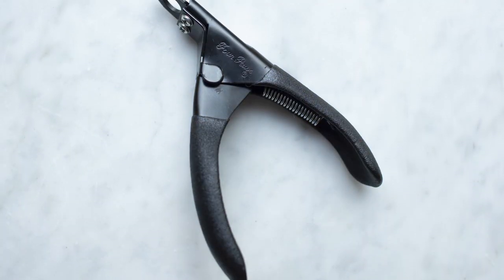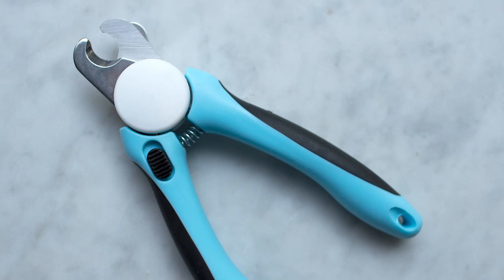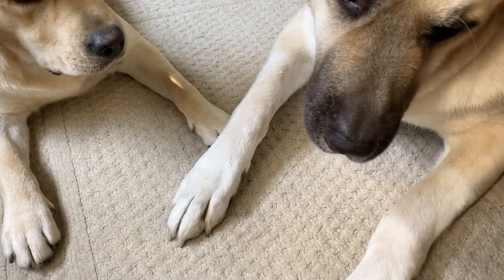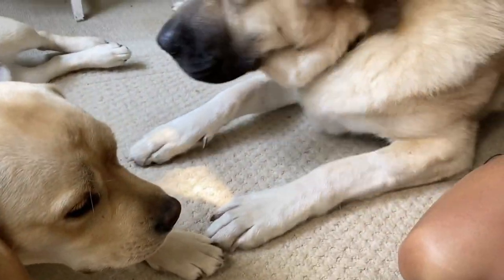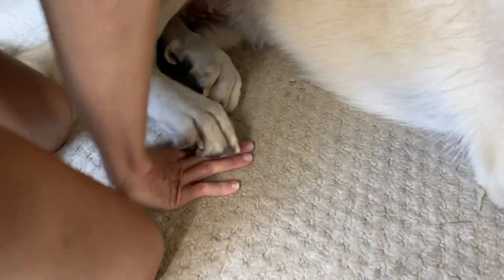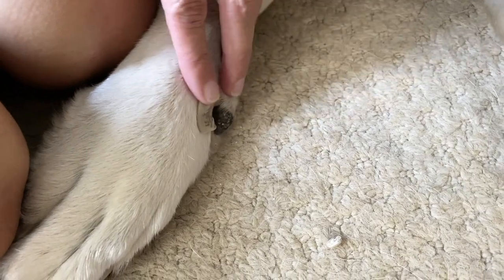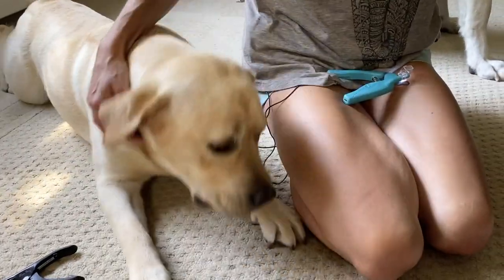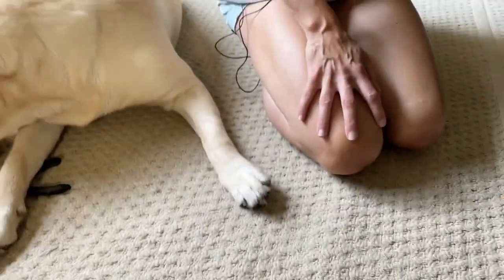How to Trim Dog Nails at Home - DIY Clipping Dog Nails - Tools to Cut Dog Nails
How to Cut Dog Nails at Home! We’re all learning new things these days and it’s time to learn how to trim our large dog’s nails. We’ll be clipping the nails of our Anatolian Shepherd, Moses, and he will be joined by his personal support dog, Lewie the Labrador Retriever (who has ulterior motives)!

We’ve never done this before, so we will be using 4 different dog nail clippers/nail trimmers that we bought online to see which works best.

and

About me:
Love dogs? I do too! In fact, I've built my life's work around dogs by creating an international art brand with my unique style of dog photography. Follow along I share my love of all things dog through my work as a dog photographer - as well as being a dog parent and dog rescue advocate. Along with my business partner and wife Amy, we create content for dog lovers that show it's a dog's world...and just how lucky we are to live in it!

MY CURRENT CAMERA GEAR:
📸Canon EOS R5
📸Canon 50mm F1.2
📸Canon 24mm F1.4
👉Vanguard Alta Pro Tripod
👉Aputure Amaran 200X
👉DJI Mic 2
👉DJI RS3 Gimbal
👉Angelbird CFexpress Card
👉Lexar CFexpress Reader
👉Reflector 59x79 5 in 1

OUR FAVORITE THINGS:
🐶Nutri Bites Liver Treats
🐶DOGI Deshedding Brush
🐶Shark Vacuum
🐶Chuckit Classic